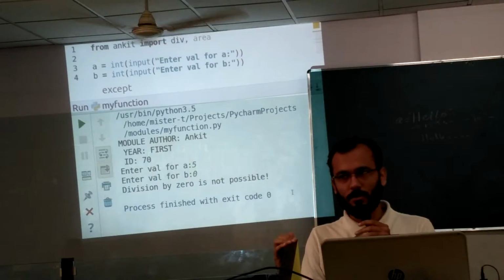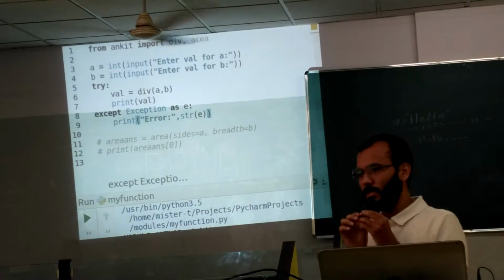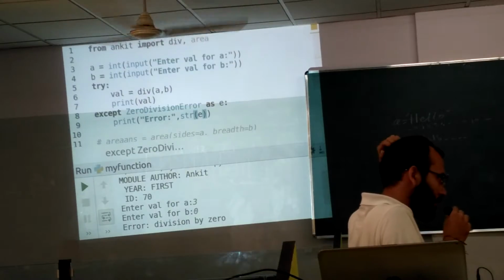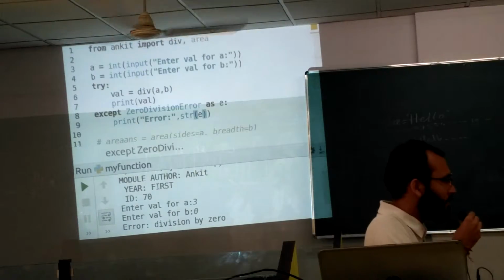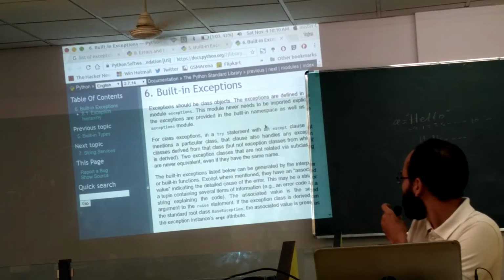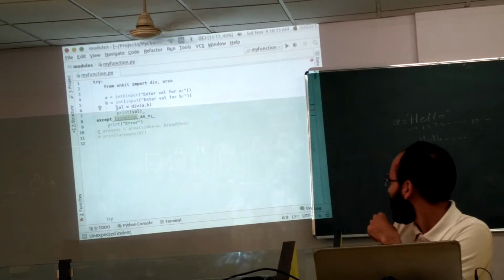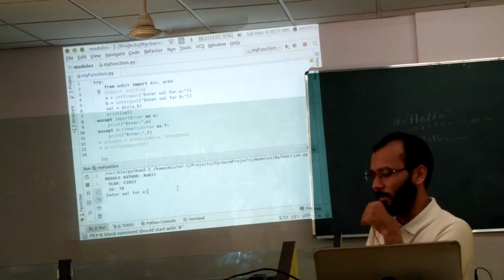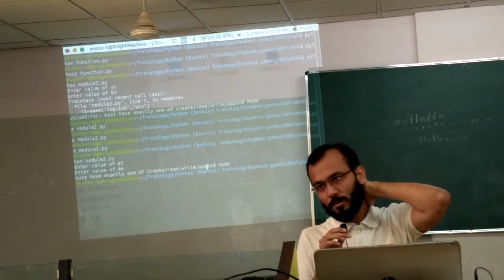SAMARTH GROUP OF COMPUTER SCIENCE BELHE ANDROID WORKSHOP DAY 6 SECTION 2